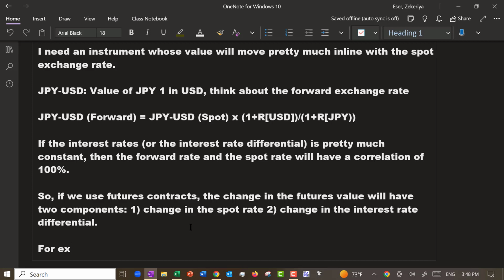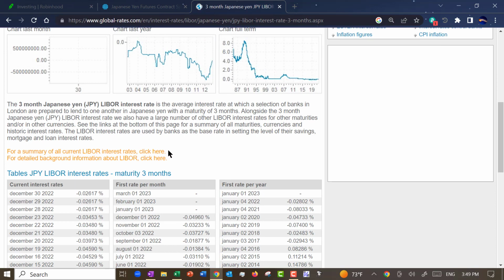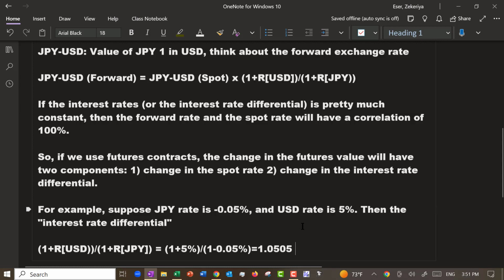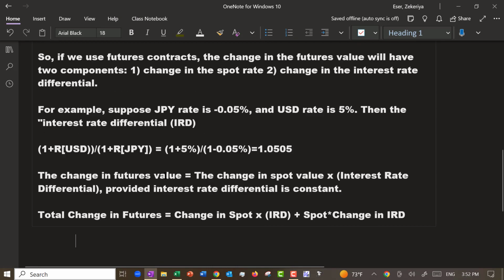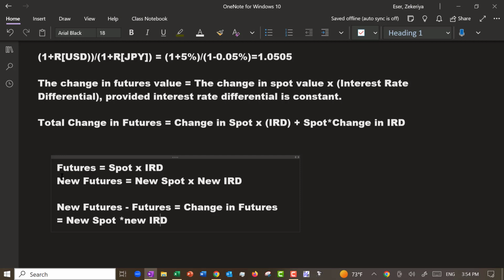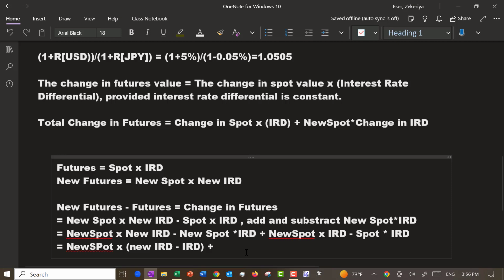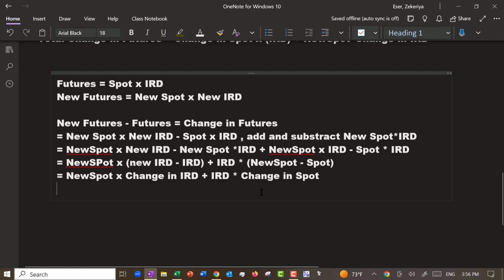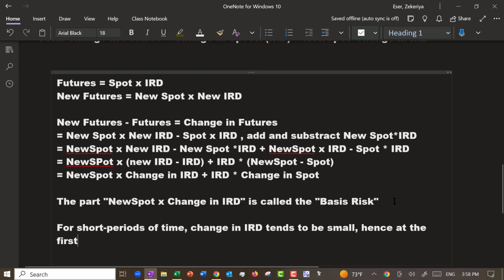FIN 424 Mar 06 Part 2 of 6